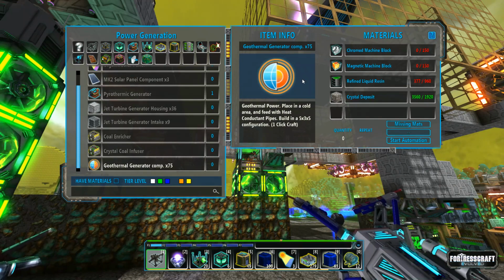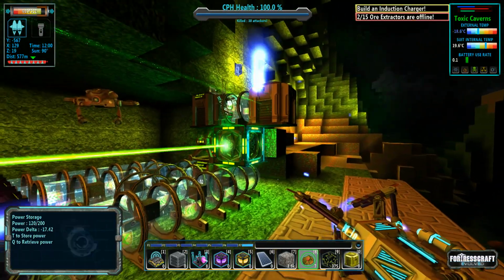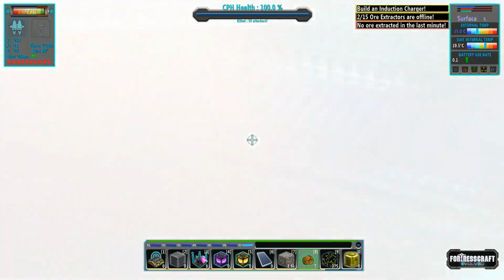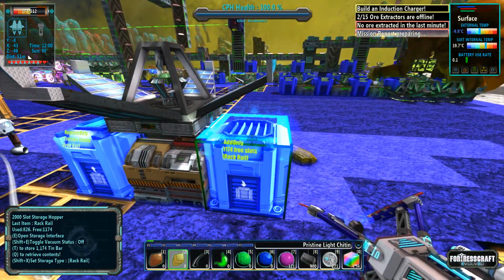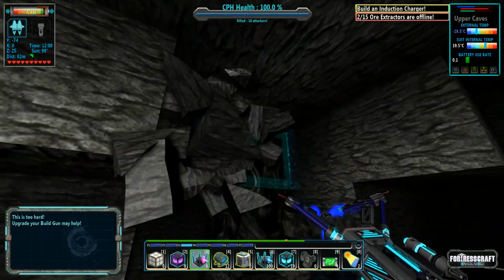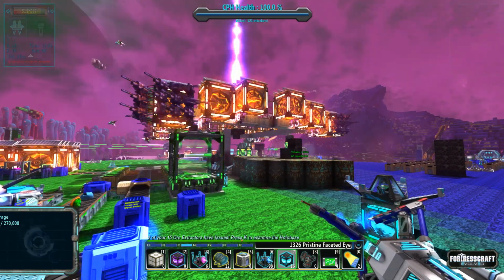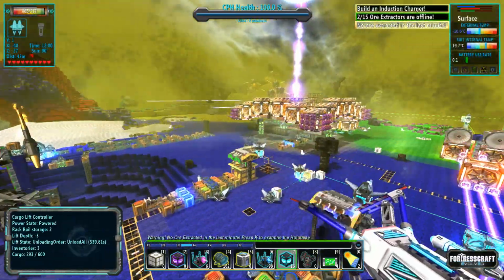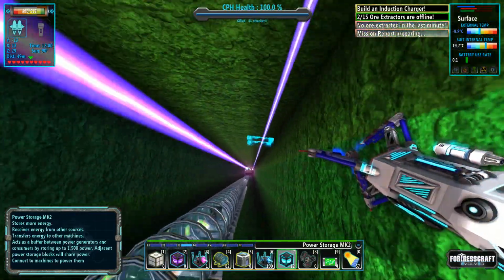Fortress Craft - Unlock Run - Ep 061 - Finding The Active Hive Mind